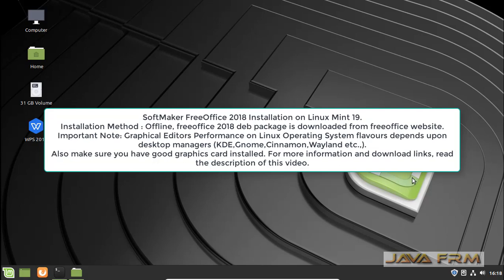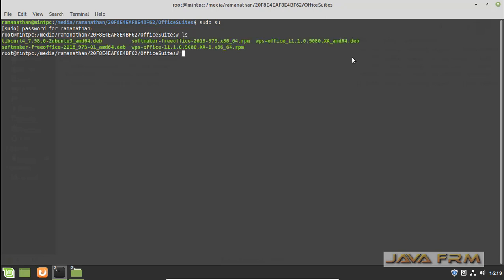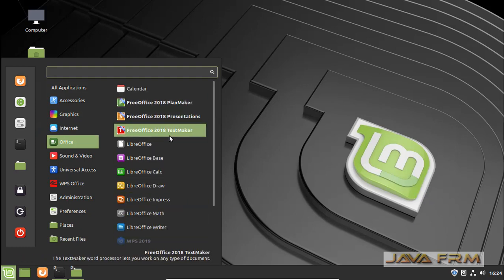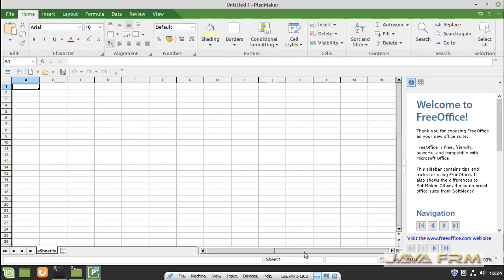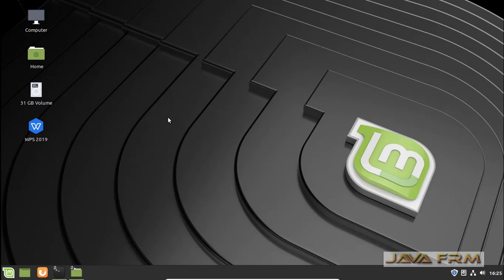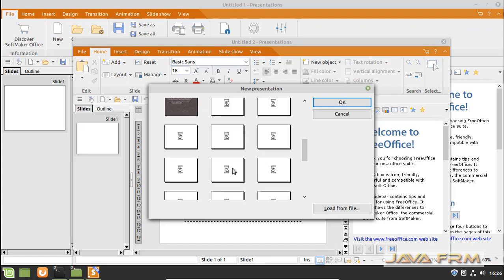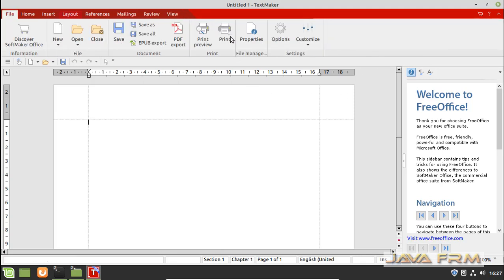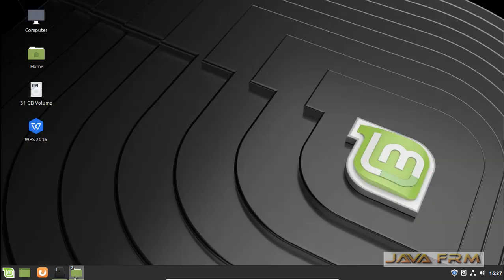SoftMaker FreeOffice 2018 Installation on Linux Mint 19 | Free alternative to Microsoft Office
In this video we are going to see how to install SoftMaker's FreeOffice 2018 on Linux Mint 19 Operating system.

FreeOffice 2018 is a full-featured Office suite with word processing, spreadsheet and presentation software. It is seamlessly compatible with Microsoft Office and available for Windows, Mac and Linux. Below is the download link

FreeOffice 2018 offers a completely revised user interface. You can work with either modern ribbons or classic menus and toolbars. Even better: menus are also available with the new ribbon user interface. This makes switching from the old user interface especially easy. The new quick access toolbar lets you access the most important functions quickly.

If you use a computer with a touchscreen, you can now switch to touch mode with larger icons and increased spacing between user-interface elements. This new touch mode is available both with ribbons and with the classic menu-based user interface.

The powerful word processor FreeOffice TextMaker combines ease of use with a huge range of features that let you create beautiful documents with ease. Numerous new template catalogs and drop-down elements take the work out of formatting text, tables and pictures. For more textmaker features visit

FreeOffice PlanMaker lets you create calculations, worksheets and charts of any complexity effortlessly. With more than 350 functions at your disposal, you can quickly solve even the most intricate calculations and make sound decisions based on solid results. For more planmaker features visit

FreeOffice Presentations is a powerful tool for creating impressive presentations. Combine text, images, tables and artwork in your slides and put them in motion with a vast range of breathtaking animations and slide transitions using OpenGL graphics acceleration. For more presentations features visit